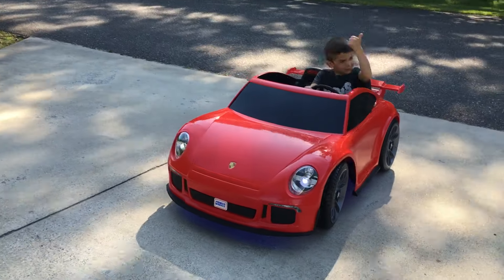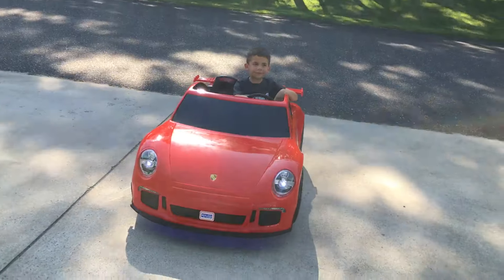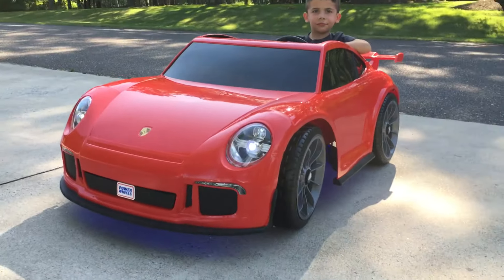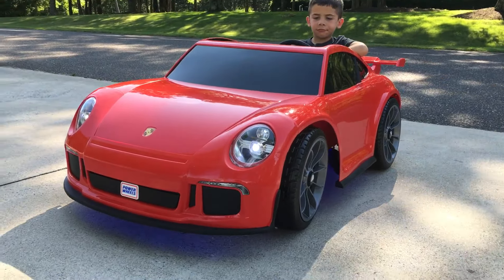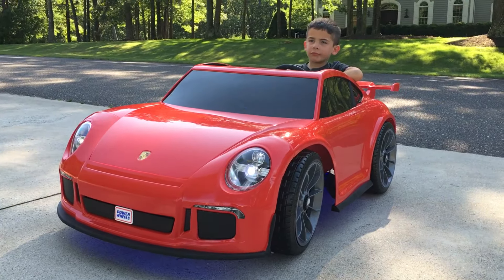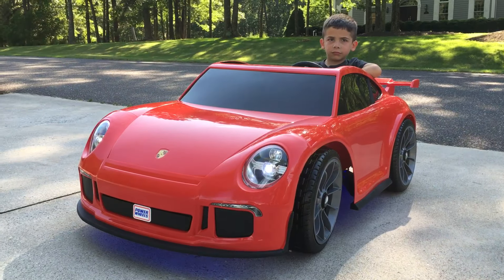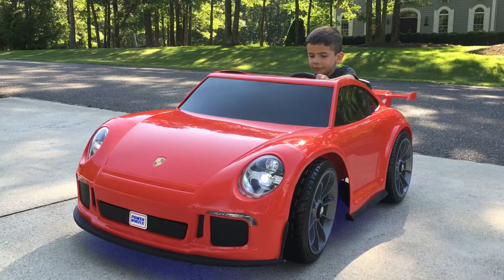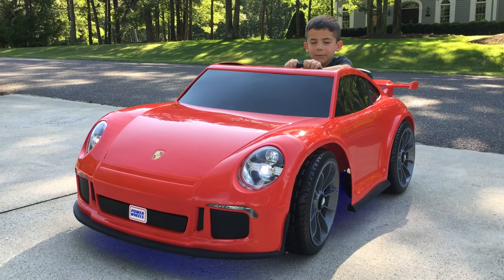Anthony Petruzzi racing modified power wheels Porsche 911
Anthony Petruzzi 7 years old 2016 racing modified power wheels Porsche 911 GT 3 with 18 volt Battery upgrade and HPI electric racing engines LED headlights and undercarriage lighting